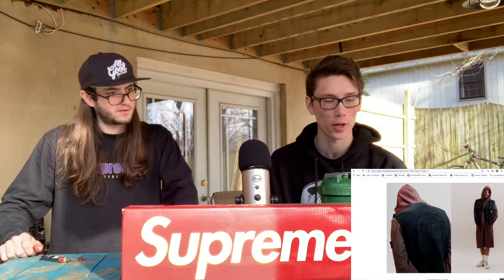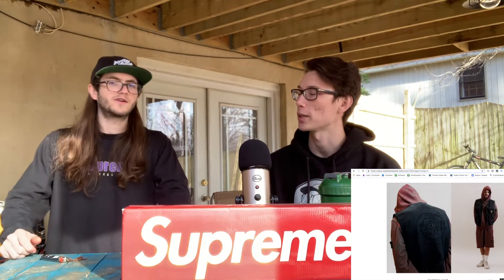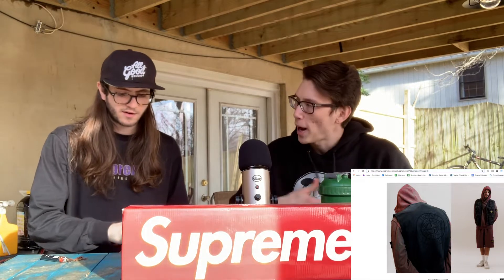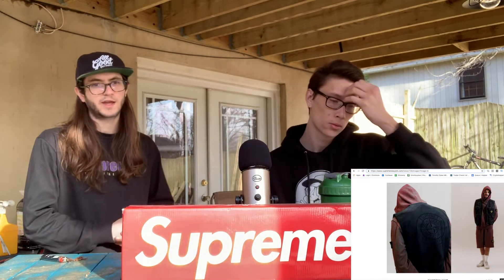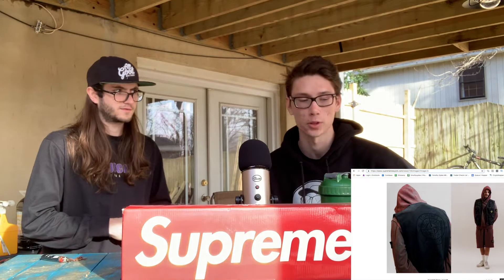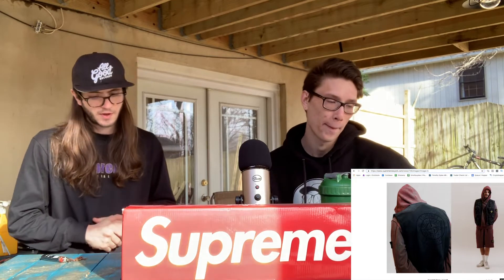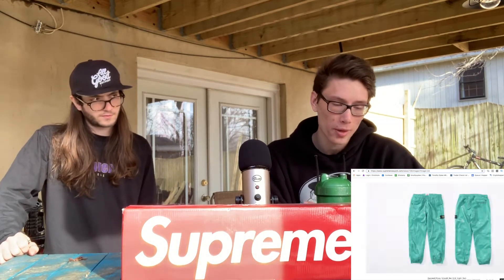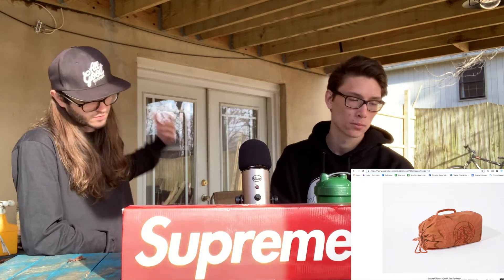Supreme x Stone Island Collab Week 3 | Supreme SS19 Leaks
Supreme Stone Island SS19 Collab Leaks!